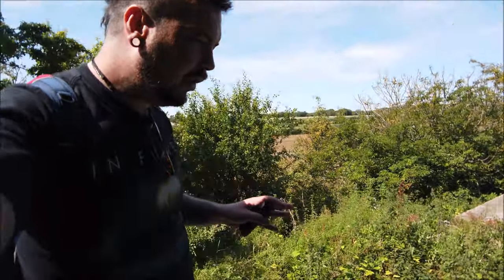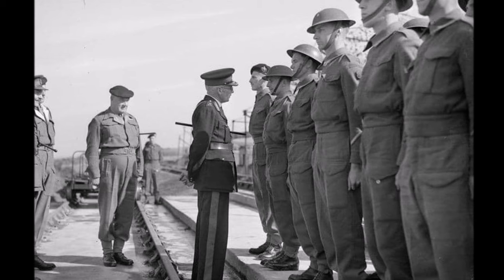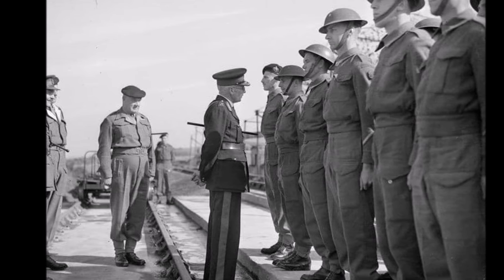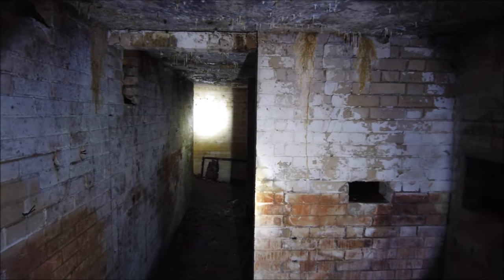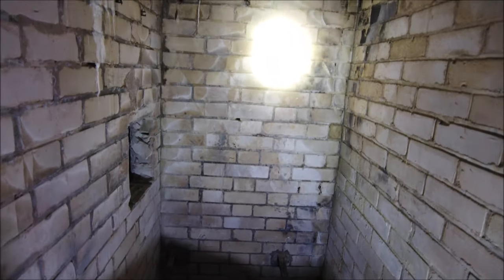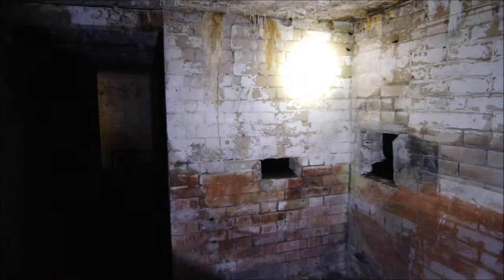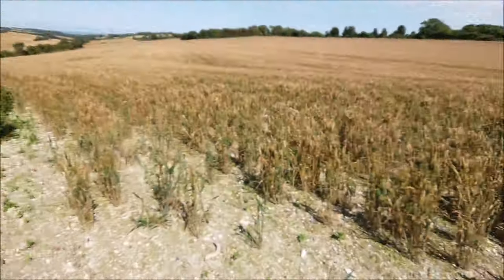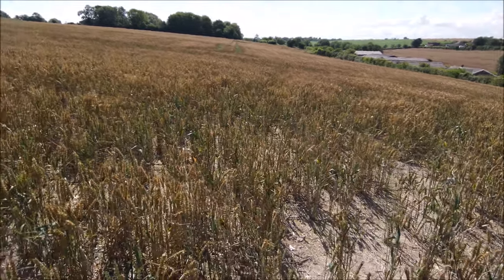"Pooh" Super Heavy Battery St Margaret's at Cliffe